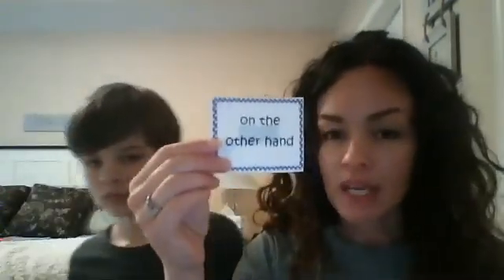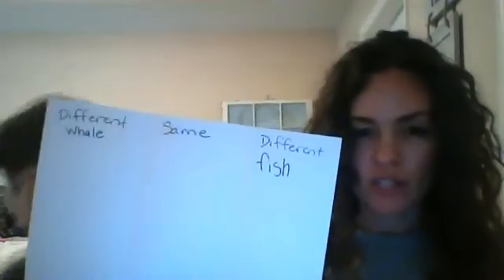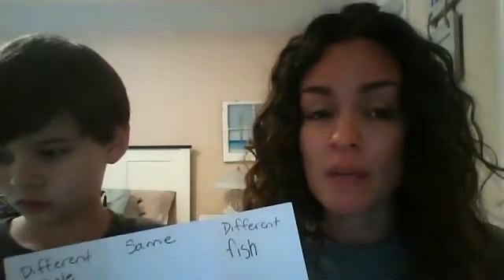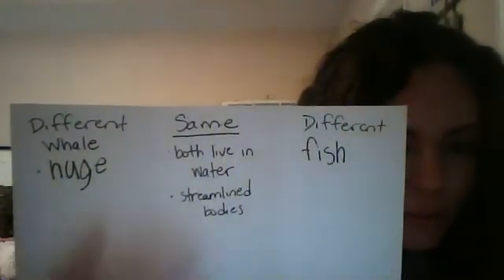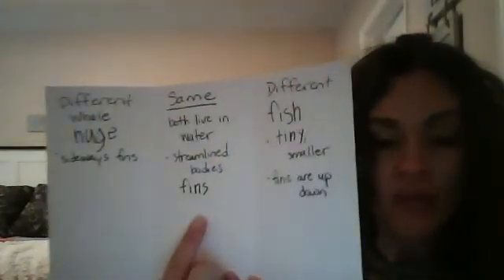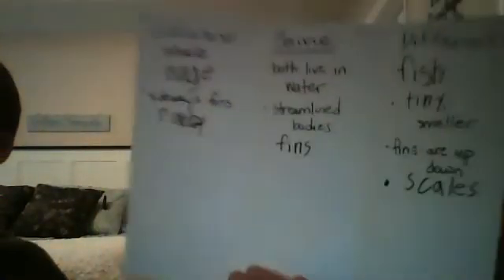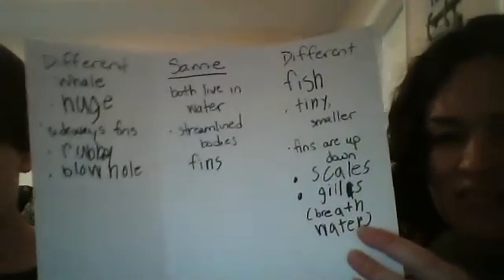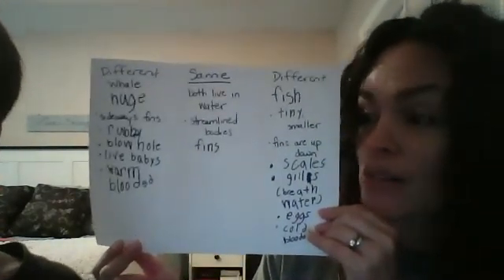Compare and contrast with nonfiction